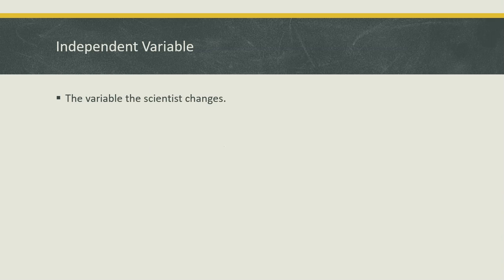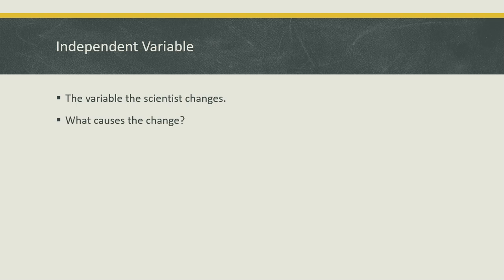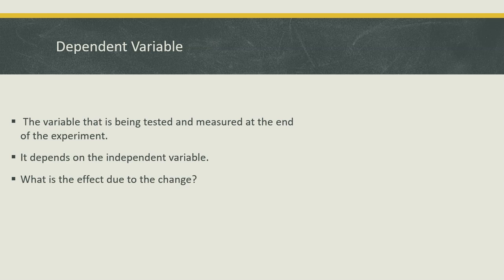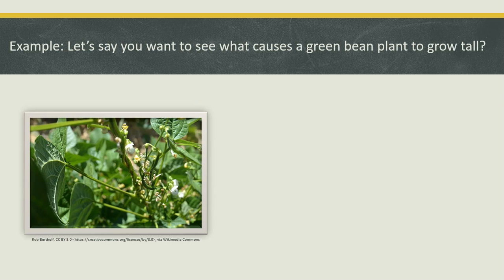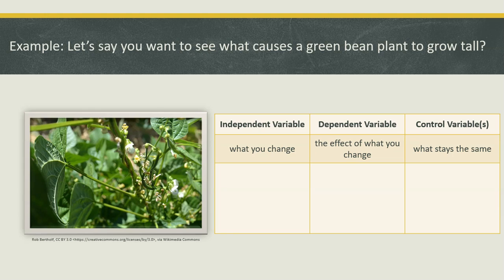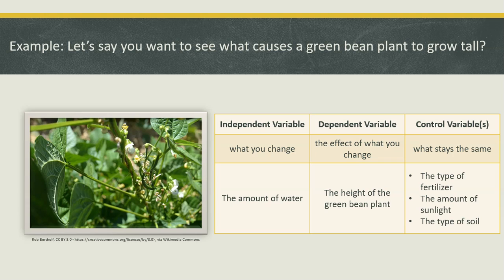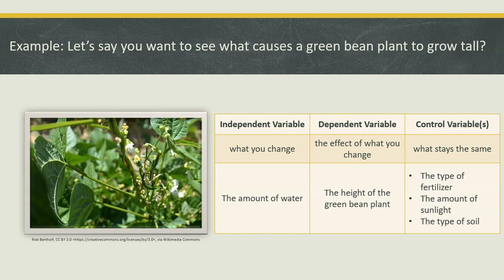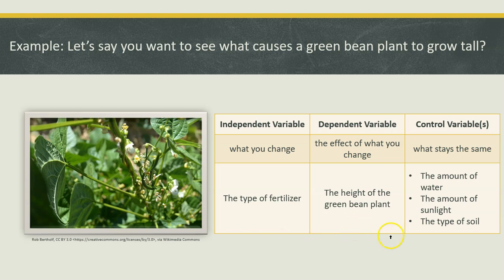Independent, Dependent and Controlled Variables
This video will walk you through the differences between independent variables, dependent variables and controlled variables.